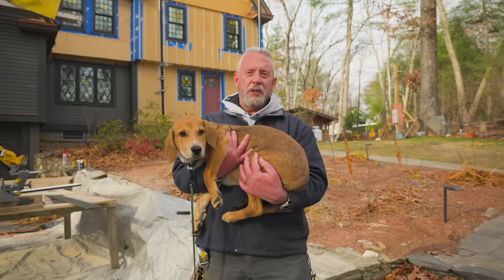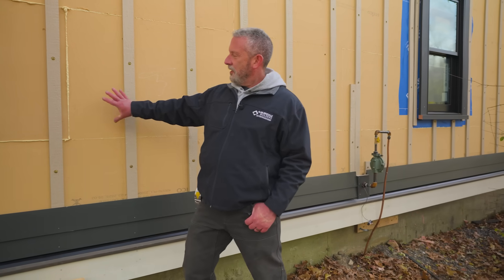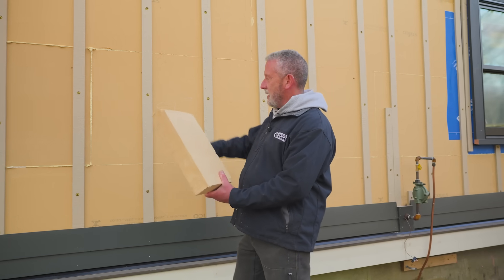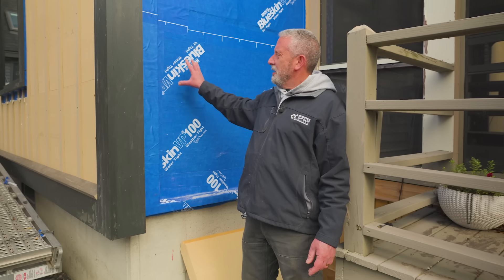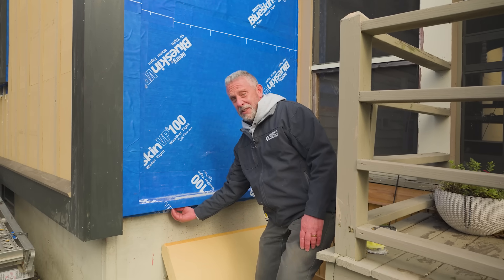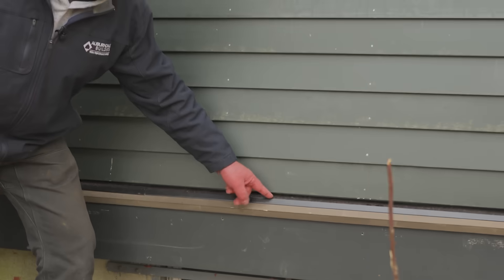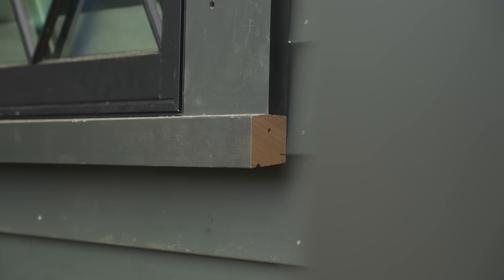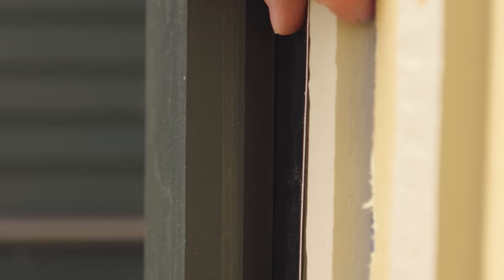Future-Proof Your Home with Exterior Insulation and Siding That Lasts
At our Sudbury retrofit project, the high-performance exterior assembly combines building science with historic aesthetics, making this 1978 home look like it’s from 1878.

We used vapor-open materials to support durability, comfort, and reduced energy use. R-12 wood fiber continuous exterior insulation, Henry Blueskin VP100 for air and water control, fully ventilated rainscreen and over-roof with insect and wildfire controls, and triple-pane Marvin windows, all covered with Claymark Tru-Side sustainably forested, real wood bevel siding paired with some great Boral TruExterior trim details to create an exterior that looks 100-years-old, can last for 100 years, and performs like a modern day home should.

Designer: D.L. Grose and Associates
Insulation/Siding: Plum Pro Exteriors